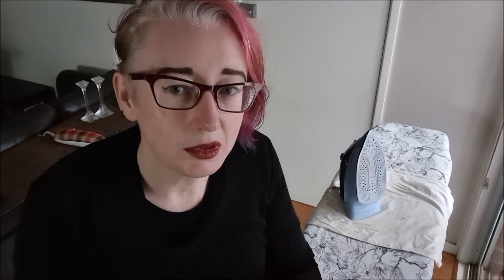Realising I need a Tailor's Clapper - and making one 🧷 Icy's Sewing Hacks 🧷 Icy Sews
I've only recently learned about Tailor's Clappers and that I need one! So I asked MrIcy to make me one :D

Hullo and welcome! It's lovely to have you here ^_^ Please do stay and say hi!

Sewing is a passion that's been on the back-burner for a good few years, but it's time for it to come to the forefront again! Join me on my journey of making COOL STUFF!! :D

💜 Icy 💜
FIND ME
❄ Sydney, Australia
❄ Twitch (Live 4 days a week, 4.5K+ follows. Come say hullo!)